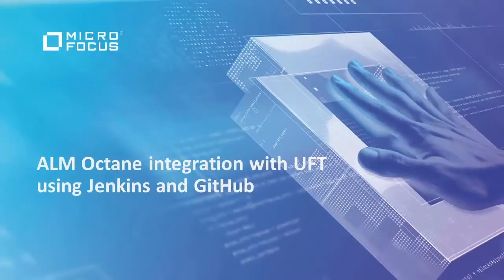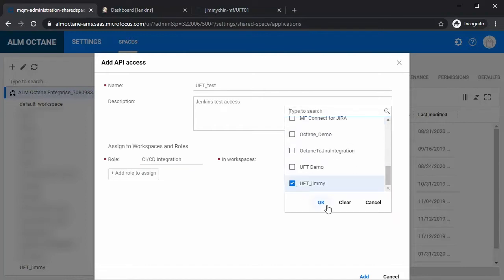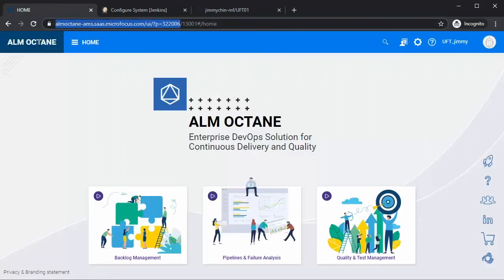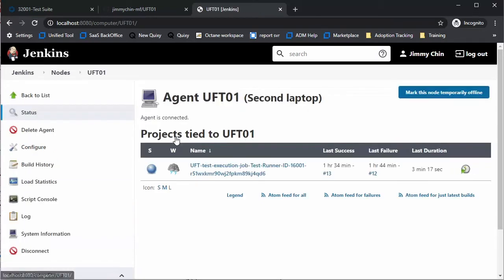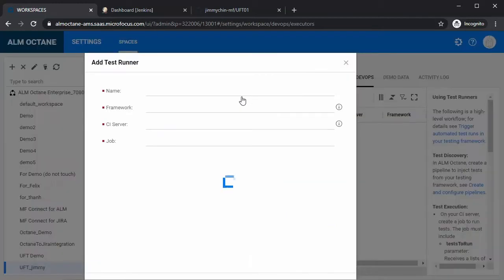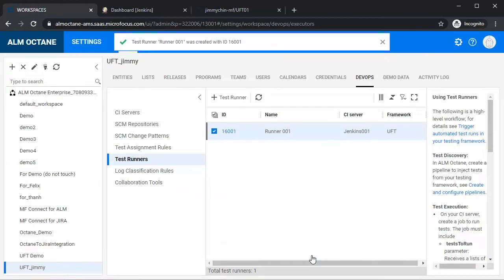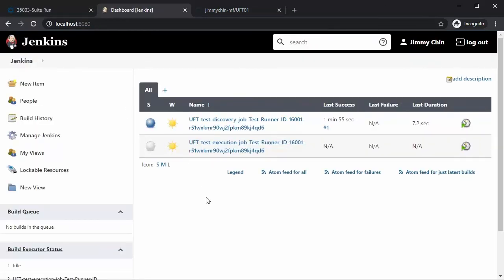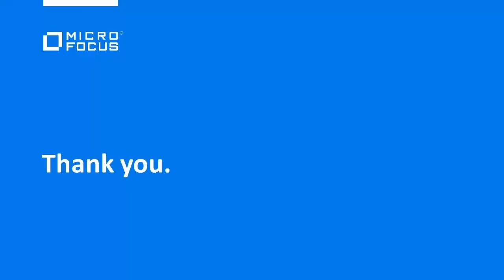ALM Octane Integration with UFT using Jenkins and GitHub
- We walk you through the steps and requirements to build this integration that allows you to leverage UFT scripts in Git, executing in Jenkins, and showing the results analysis in ALM Octane.